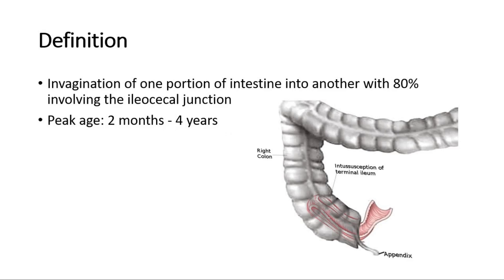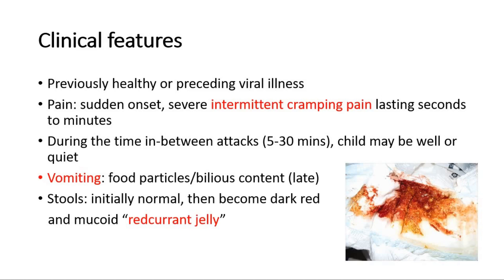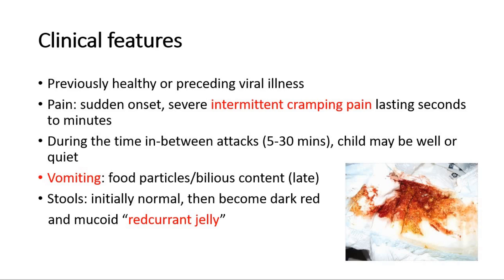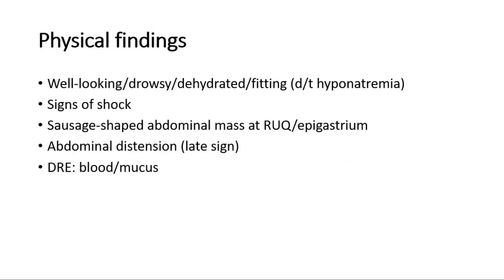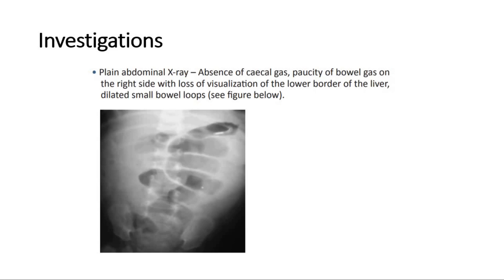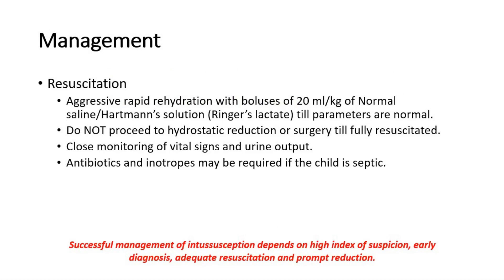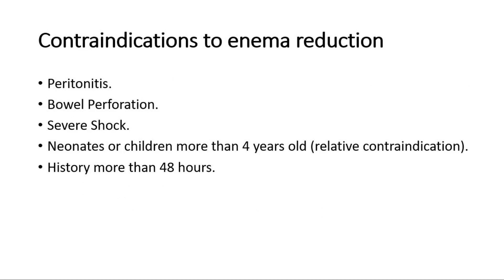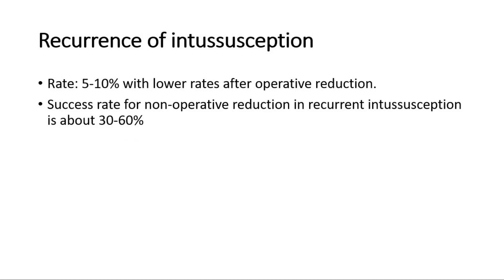Intussusception - causes, clinical features, investigation, management reduction or surgery?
Intussusception is a serious condition in which part of the intestine slides into an adjacent part of the intestine. This telescoping action often blocks food or fluid from passing through. Intussusception also cuts off the blood supply to the part of the intestine that's affected. This can lead to a tear in the bowel (perforation), infection and death of bowel tissue.